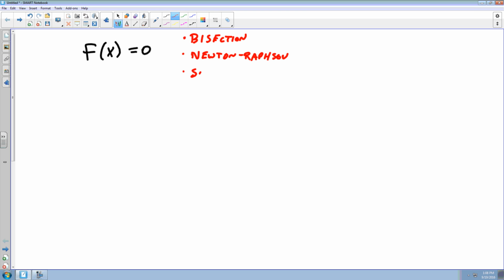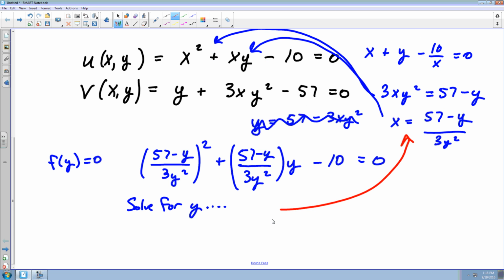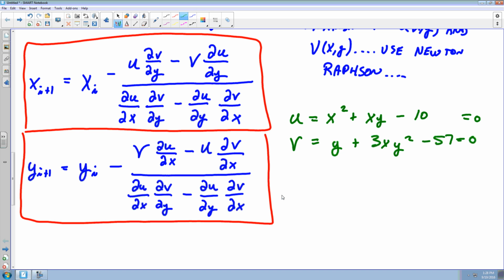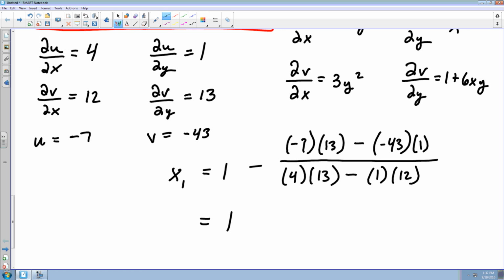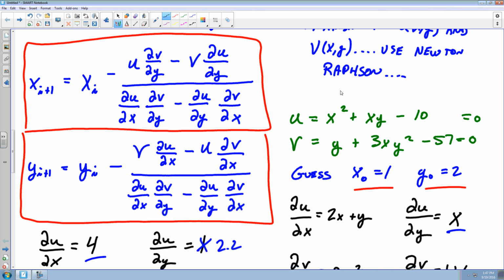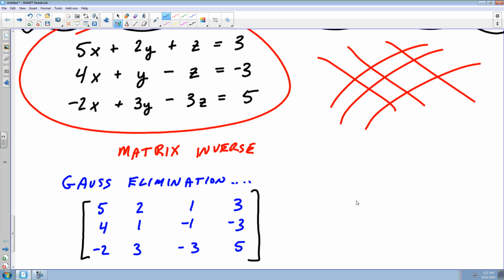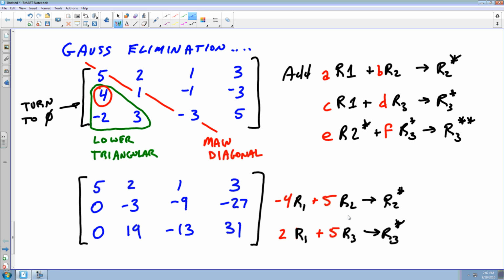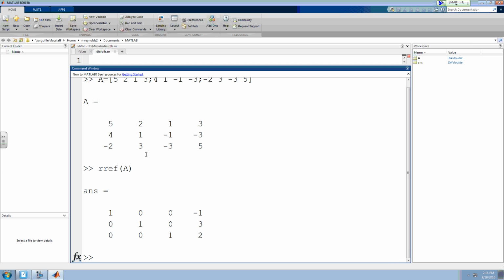Numerical Methods NonLinear Eqns and Gauss Elimination